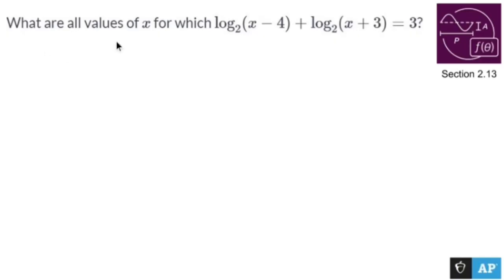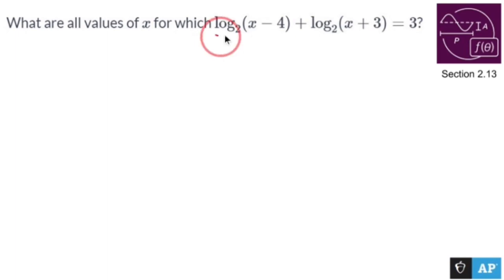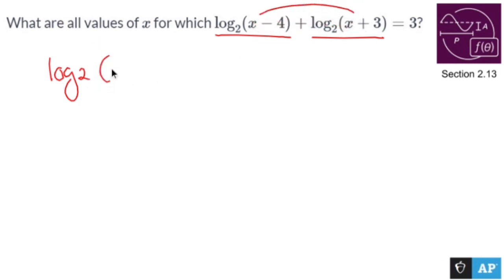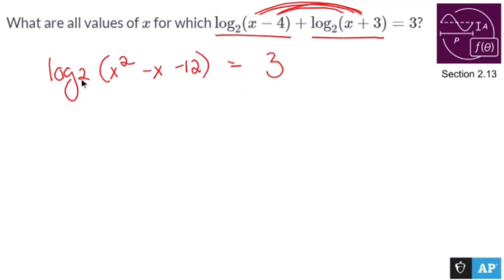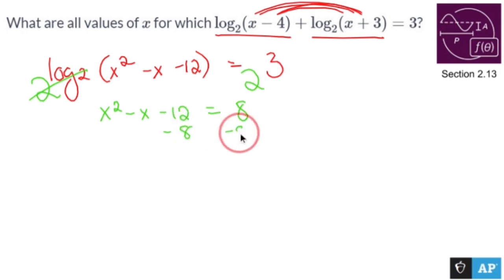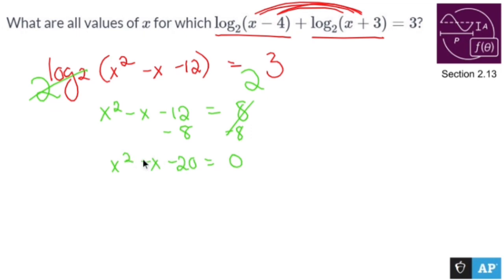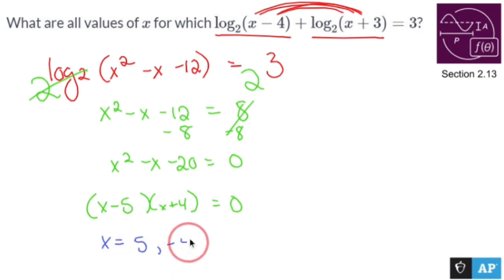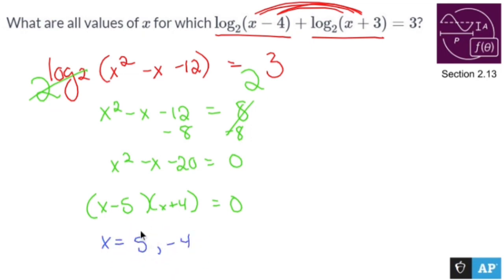AP Precalculus Section 2.13 Example: Solving a Logarithmic Equation (Example 3)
To solve a logarithmic equation by rewriting it as an exponential equation:

1. **Isolate the logarithm:** Get the logarithm term on one side of the equation.

2. **Rewrite as an exponential equation:** Use the definition of logarithms to rewrite the equation as an exponential equation with the base raised to the result of the logarithm equaling the other side of the equation.

3. **Solve the exponential equation:** Solve for the variable by manipulating the equation.

4. **Check for valid solutions:** Make sure the potential solutions you find are valid within the domain of the original logarithmic equation.

   - Check that the solutions don't result in a logarithm with a negative argument or zero (if the domain excludes these values).
   - If the equation involves even roots or fractions, check for any potential restrictions on the variable that might exclude certain solutions.

By verifying the solutions against the domain restrictions, you ensure that the answers you find are valid within the context of the original logarithmic equation. This step is crucial as it avoids solutions that might not be permissible within the domain of the logarithmic function.

1.1 Change in Tandem
1.2 Rates of Change
1.3 Rates of Change in Linear and Quadratic Functions
1.4 Polynomial Functions and Rates of Change
1.5 Polynomial Functions and Complex Zeros
1.6 Polynomial Functions and End Behavior
1.7 Rational Functions and End Behavior
1.8 Rational Functions and Zeros
1.9 Rational Functions and Vertical Asymptotes
1.10 Rational Functions and Holes
1.11 Equivalent Representations of Polynomial and Rational Expressions
1.12 Transformations of Functions
1.13 Function Model Selection and Assumption Articulation
1.14 Function Model Construction and Application
2.1 Change in Arithmetic and Geometric Sequences
2.2 Change in Linear and Exponential Functions
2.3 Exponential Functions
2.4 Exponential Function Manipulation
2.5 Exponential Function Context and Data Modeling
2.6 Competing Function Model Validation
2.7 Composition of Functions
2.8 Inverse Functions
2.9 Logarithmic Expressions
2.10 Inverses of Exponential Functions
2.11 Logarithmic Functions
2.12 Logarithmic Function Manipulation
2.13 Exponential and Logarithmic Equations and Inequalities
2.14 Logarithmic Function Context and Data Modeling
2.15 Semi-log Plots
3.1 Periodic Phenomena
3.2 Sine, Cosine, and Tangent
3.3 Sine and Cosine Function Values
3.4 Sine and Cosine Function Graphs
3.5 Sinusoidal Functions
3.6 Sinusoidal Function Transformations
3.7 Sinusoidal Function Context and Data Modeling
3.8 The Tangent Function
3.9 Inverse Trigonometric Functions
3.10 Trigonometric Equations and Inequalities
3.11 The Secant, Cosecant, and Cotangent Functions
3.12 Equivalent Representations of Trigonometric Functions
3.13 Trigonometry and Polar Coordinates
3.14 Polar Function Graphs
3.15 Rates of Change in Polar Functions

/ nickperich

Nick Perich
Norristown, Pa